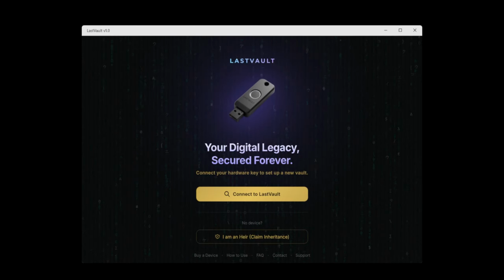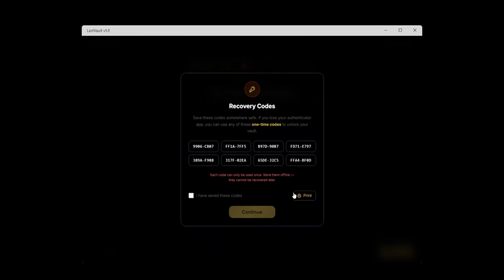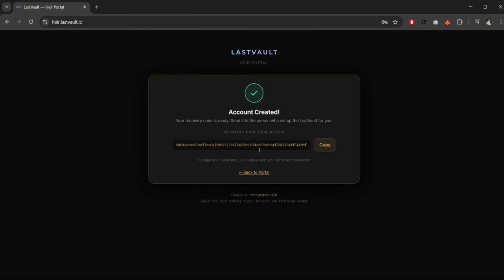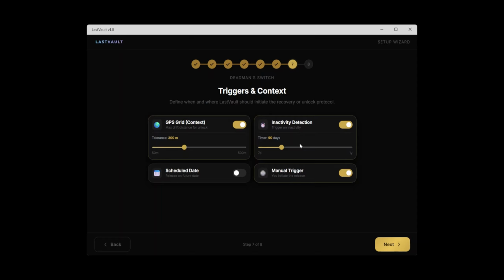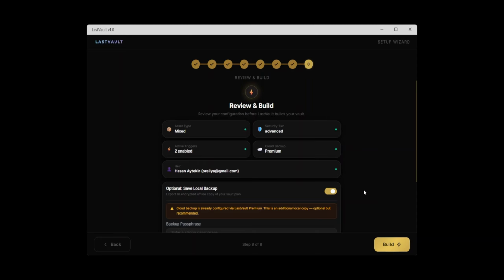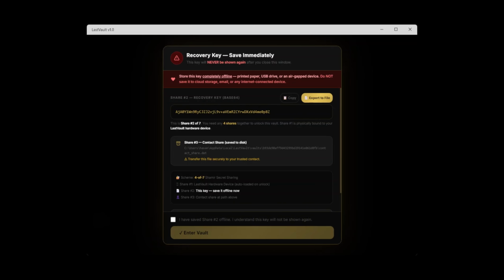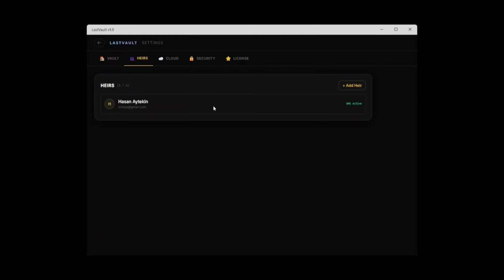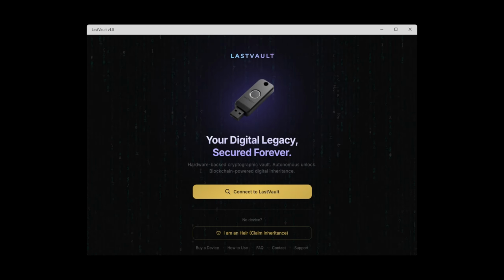LastVault — Your Digital Legacy, Secured Forever | Product Demo (Hardware + Software + Blockchain)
LastVault is a hardware-backed cryptographic vault with blockchain-powered digital inheritance. This video demonstrates the complete product ecosystem from start to finish.

An entire technology stack designed and built from scratch by a single engineer: from PCB design and firmware to desktop and mobile apps, smart contracts, browser extension, and heir portal.

═══ What's in this Demo ═══

🔐 Hardware Security Key

ESP32-S3 + Secure Element
USB-A / USB-C
FIDO2/CTAP2.1 passkey support
Secure Boot V2 + Flash Encryption
Custom PCB design (5 prototypes ready)

💻 Desktop Application (Windows/macOS)

8-step setup wizard
Encrypted file vault with file manager
Google Drive encrypted sync
Context-aware autonomous unlock (no password needed)
Built-in crypto wallet (Base L2 - ETH, USDC, ERC-20)
Dead-Man's Switch configuration
Heir assignment with encrypted data transfer

📱 Mobile App (iOS/Android)

Push notification approval for desktop unlock
BLE hardware key pairing
PIN lock + biometrics (Face ID / Touch ID)

🌐 Browser Extension (Chrome/Firefox)

Password manager + auto-fill
TOTP authenticator
Password generator
Desktop app sync via Native Messaging

⛓️ Smart Contracts (Base L2 + Aleo)

Dead-Man's Switch: 90 days of silence → heir gains automatic access
ECIES encryption for heir protection
Aleo integration: zero-knowledge proof for private heir identity

🎯 Heir Portal (heir.lastvault.io)

3 claim modes: Portal account / MetaMask wallet / Expert mode
Heir 2FA: PIN + OTP verification
Works without servers - 20+ year durability

═══ Security Layers ═══

• AES-256-GCM file encryption
• ECIES secp256k1 heir encryption
• Shamir Secret Sharing (K-of-N key splitting)
• Reed-Solomon error tolerance
• Dual-TOTP duress protection (decoy vault)
• Zero-knowledge architecture (server never decrypts)
• HMAC-SHA256 USB session authentication

No competitor (Ledger, 1Password, Safe Haven, Casa) offers the combination of hardware security + passwordless unlock + crypto wallet + blockchain inheritance + heir portal + cryptographic deniability.

═══ Links ═══

📄 Patent: 4 independent claims filed (WIPO/PCT ready)

Divara Technology Inc.
Hasan Aytekin — Founder & CTO